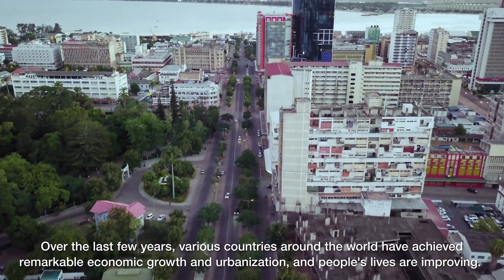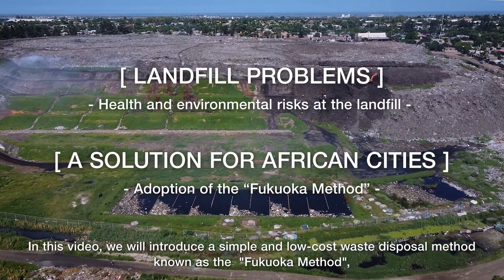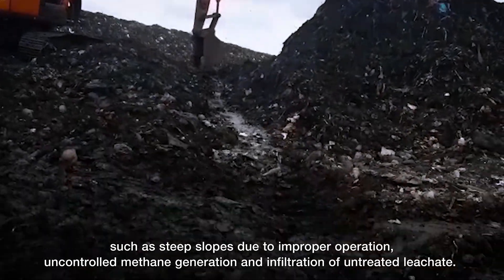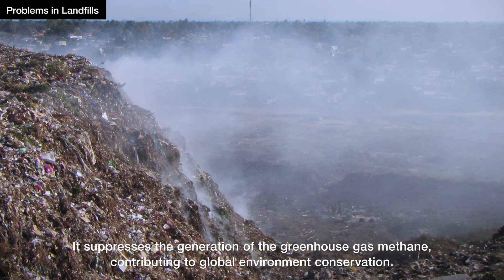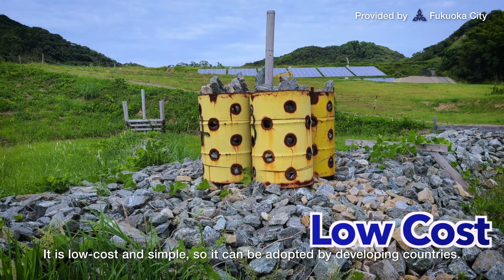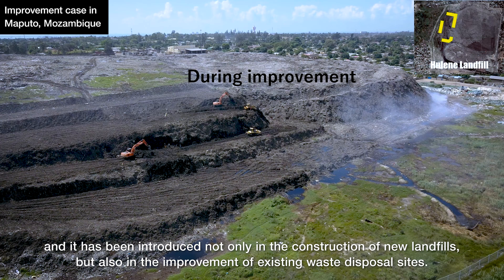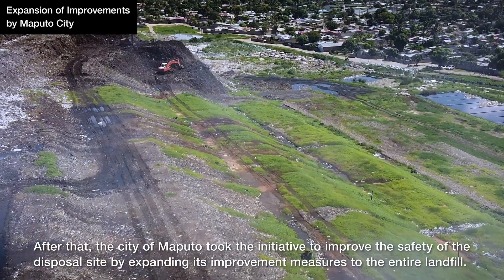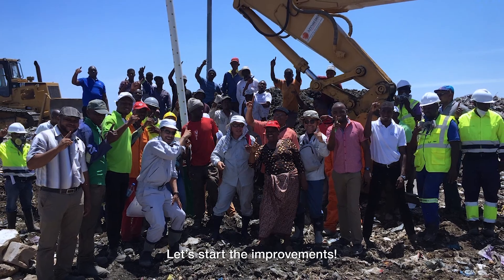A Road to Sanitary Landfill in Africa Using the Fukuoka Method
The "Fukuoka Method" is a simple and low-cost landfill waste disposal method developed in Fukuoka city in Japan. It is suitable for African cities. This video is an example of improving a landfill site in Africa using the "Fukuoka Method" with the support of the Japanese government. This project was implemented as a model project for the "African Clean Cities Platform (ACCP) " established by the Ministry of the Environment , Japan. It will be expanded to African cities with waste problems.